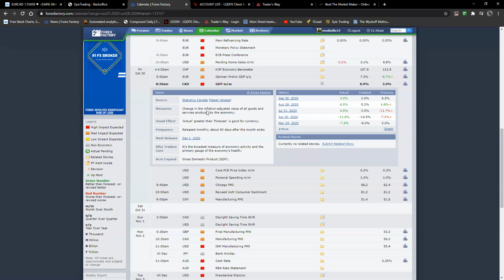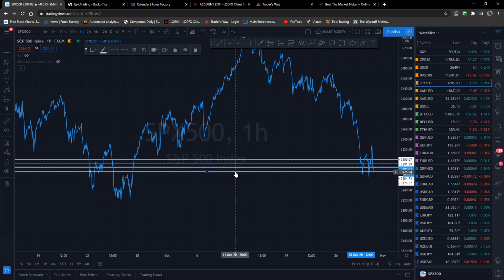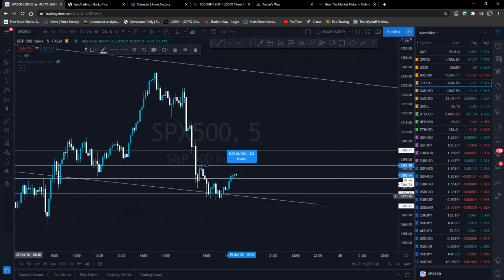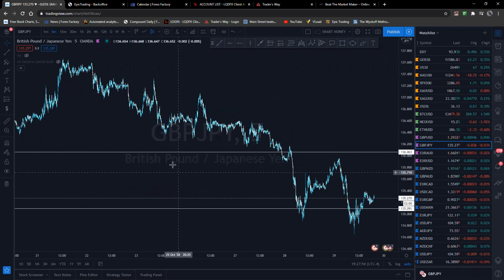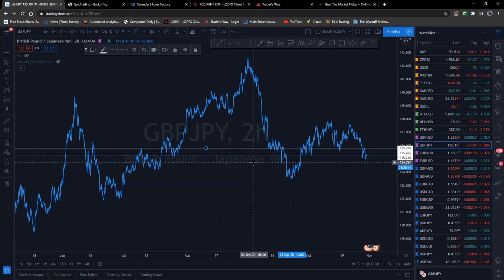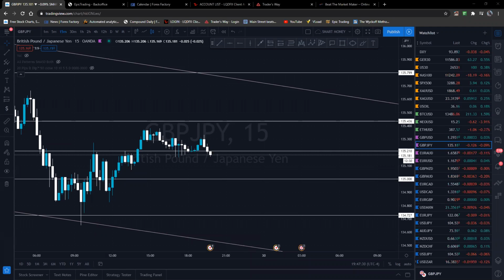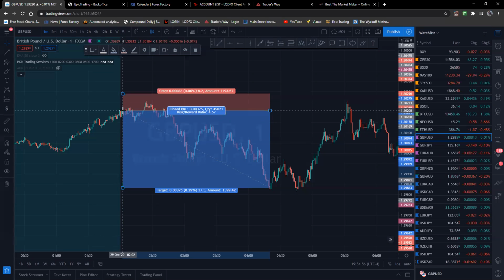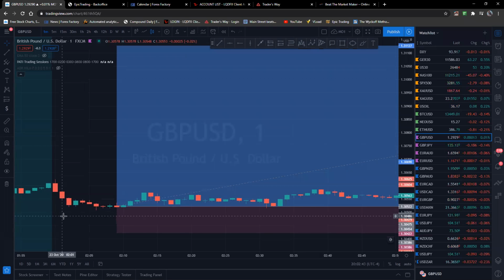Markups with Mo - Basic Forex 10-29-2020